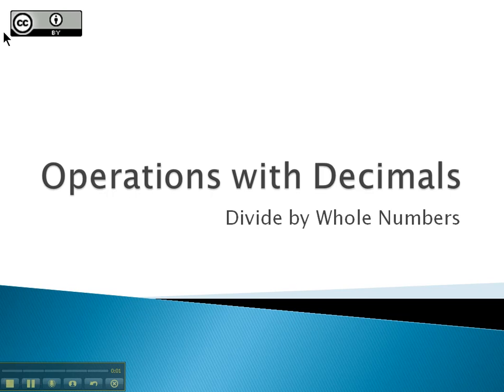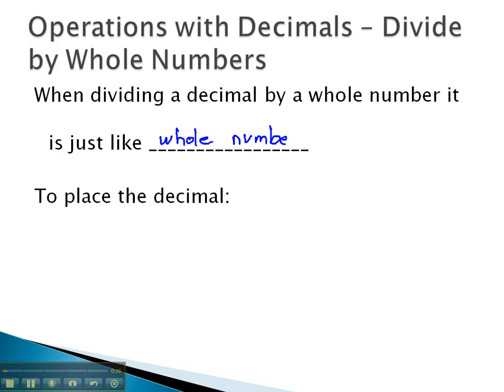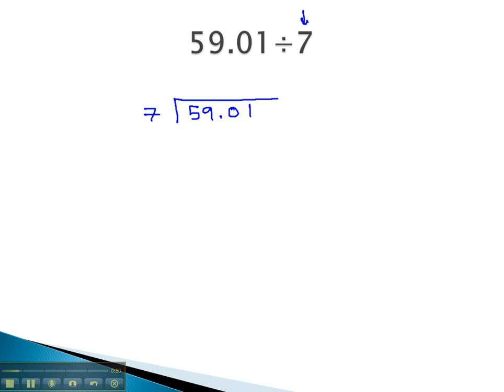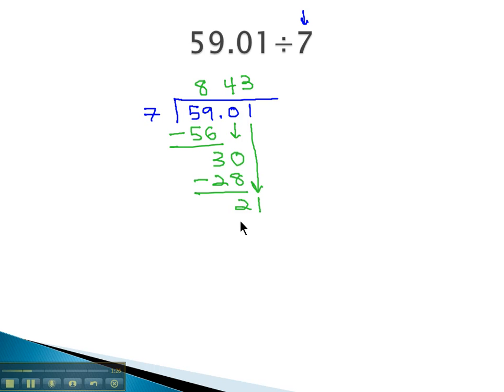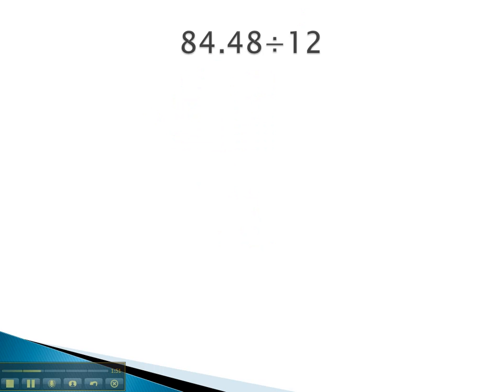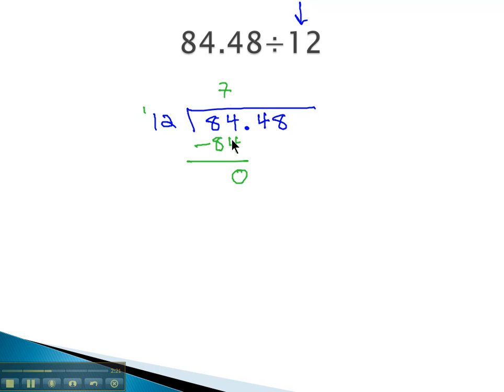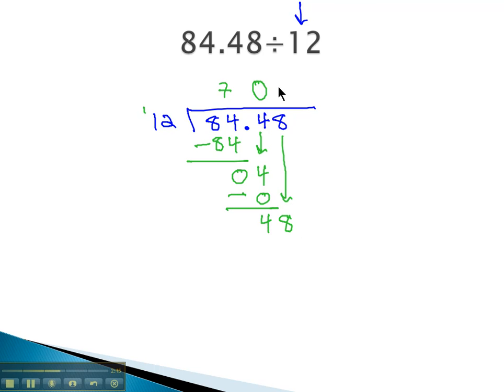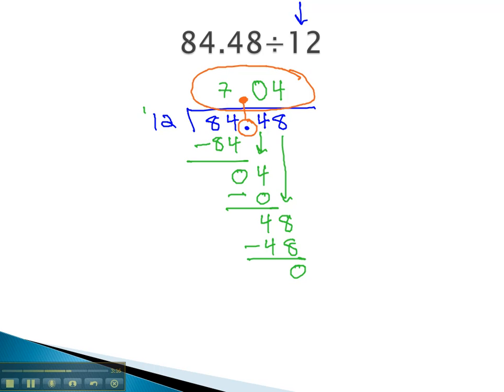Operations with Decimals - Divide by Whole Numbers